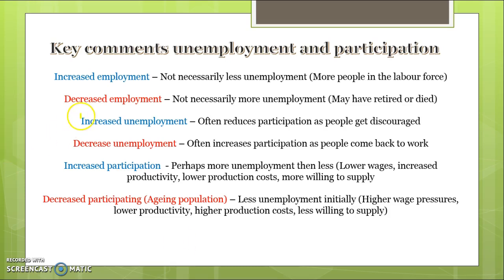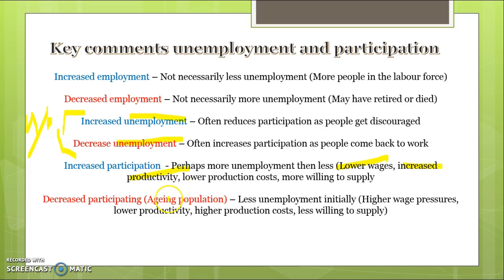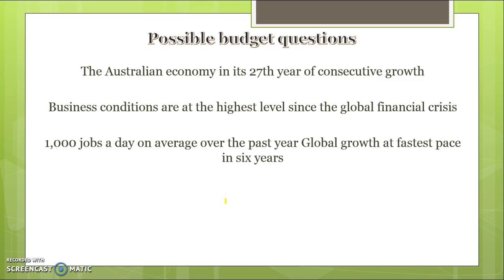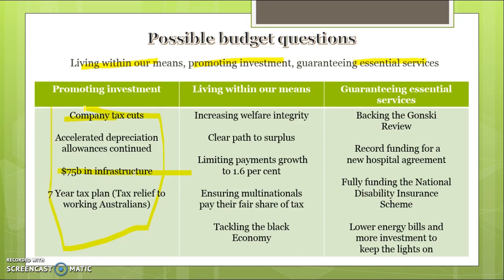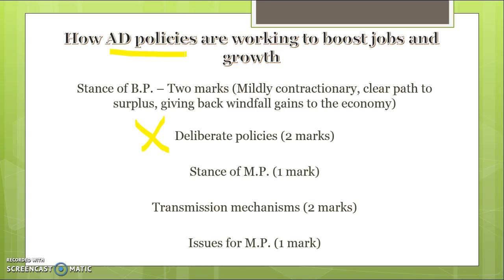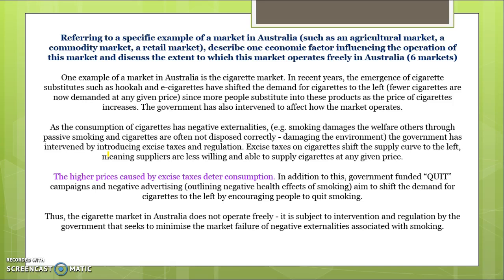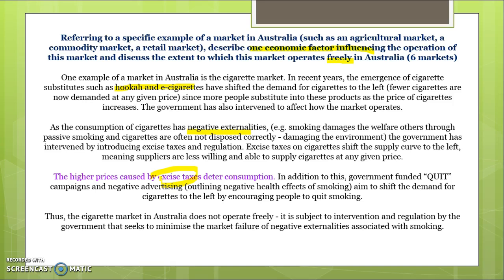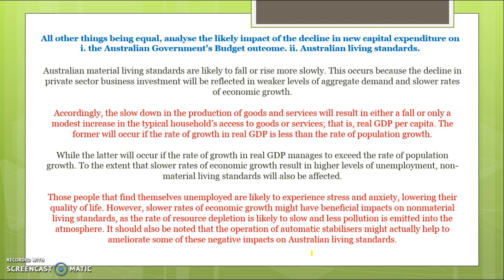Exam help - Video 5